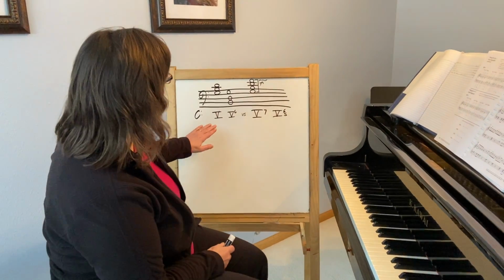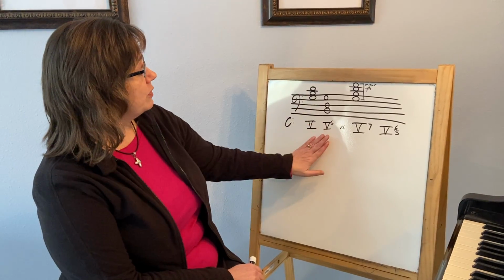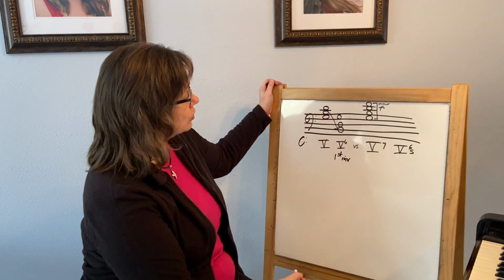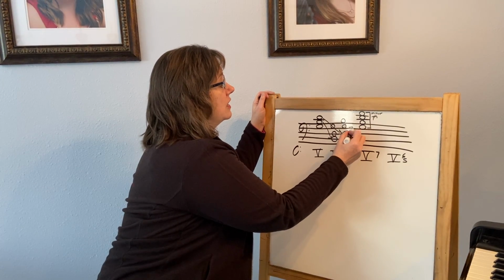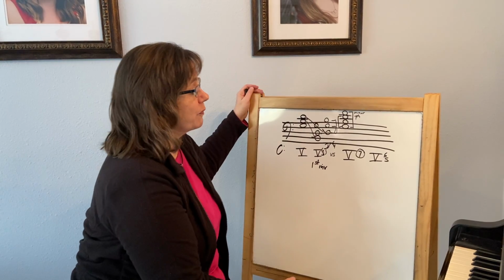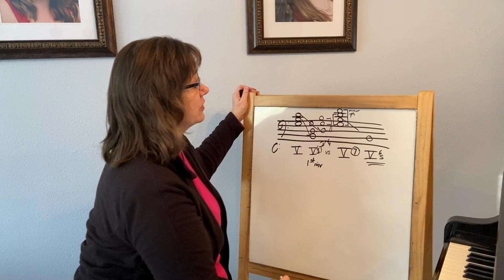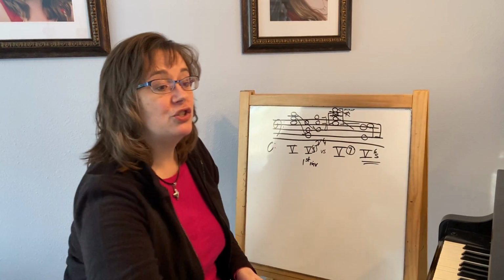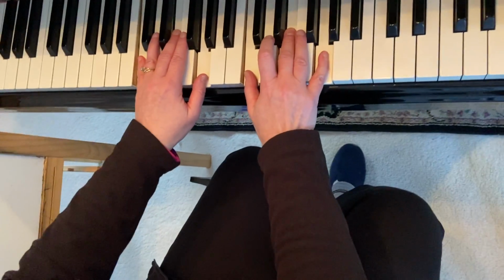Music 108 Week 3 Lecture Video